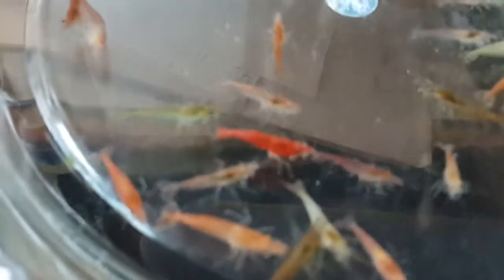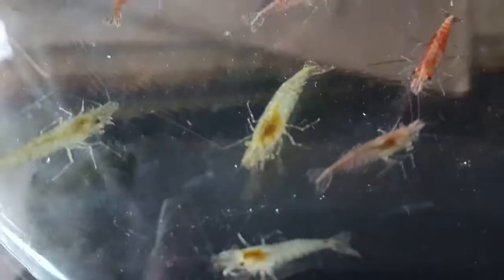SHRIMPS and Vorticella Part 1- Indian planted aquarium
It's a protozoa lives on hosts file for and eventually kill your Shrimps!